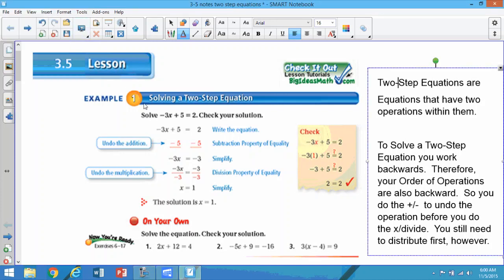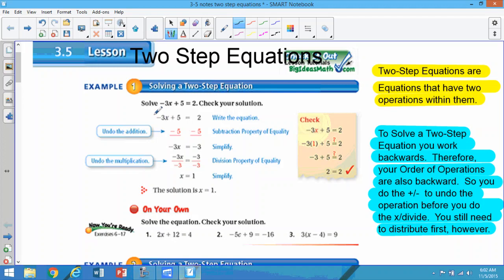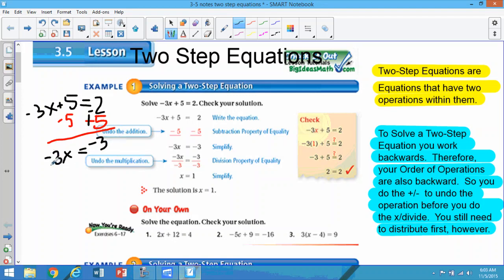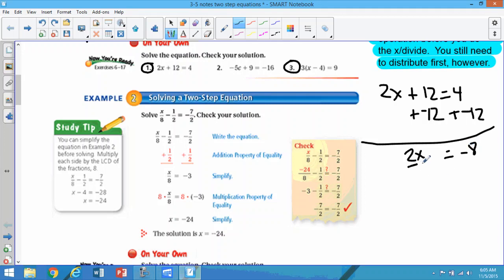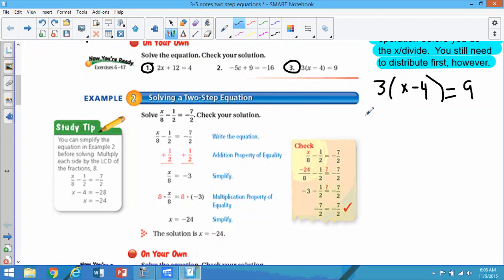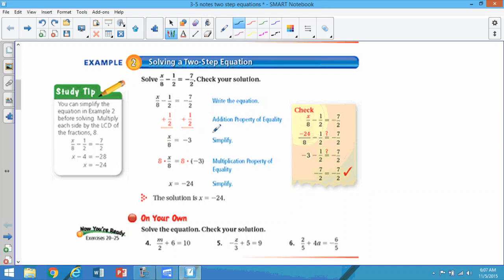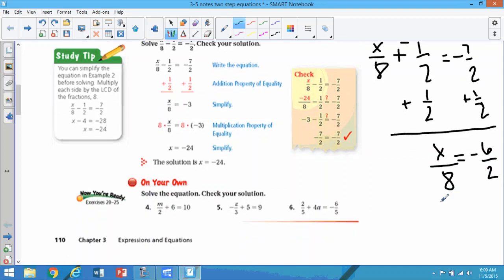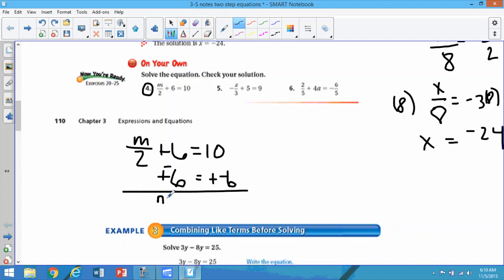4-3 Solving Two Step Equations